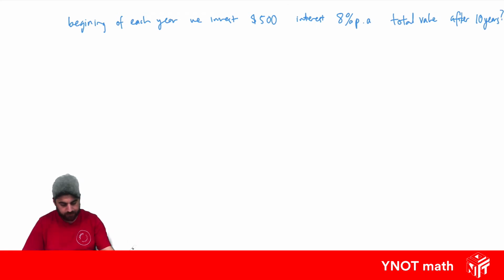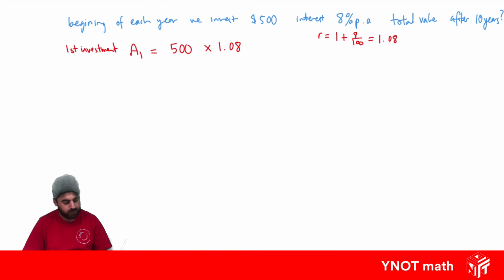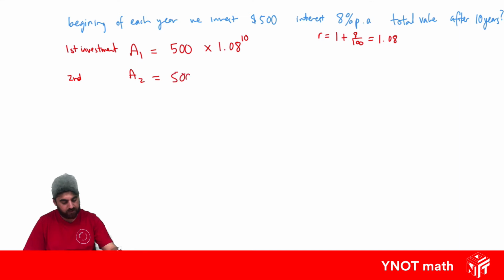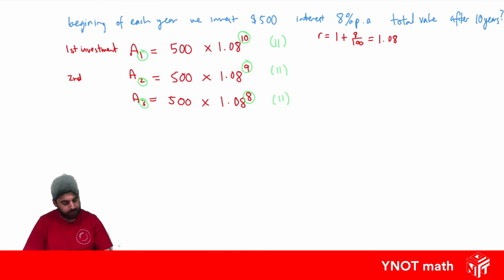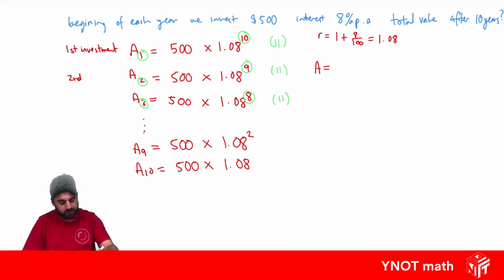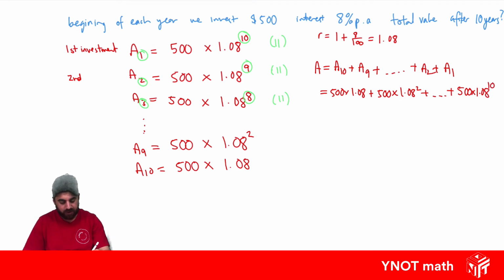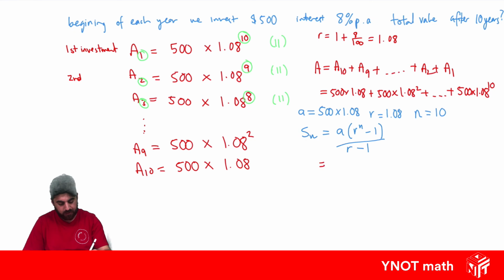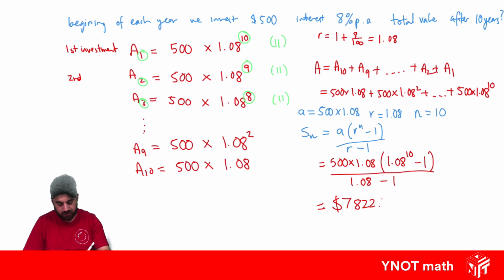Compound Interest Applications